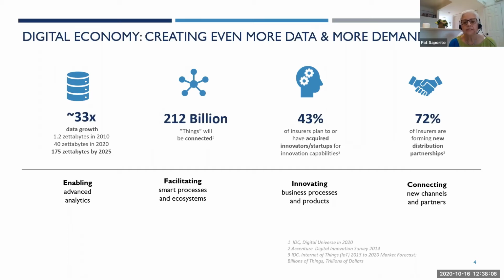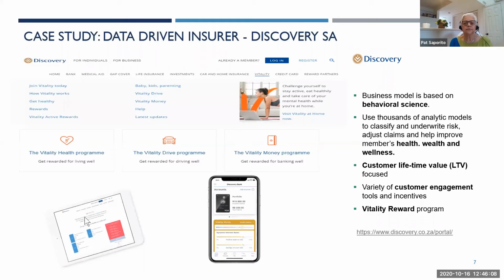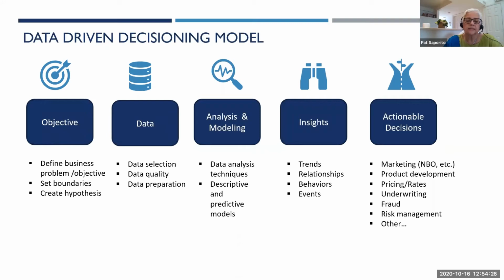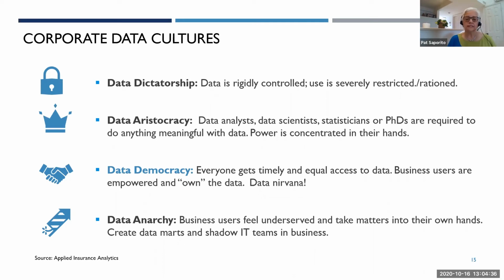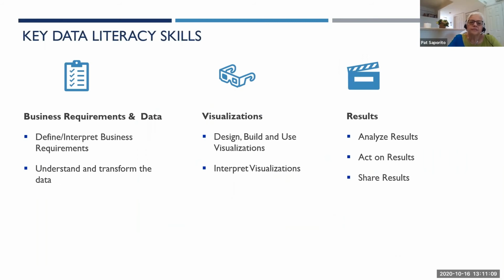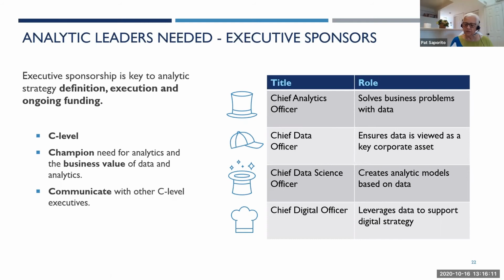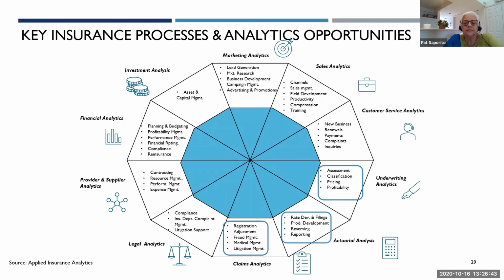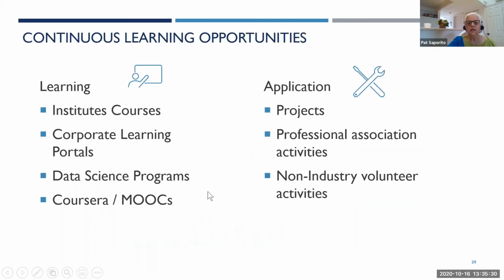Data & Analytics Literacy (NJ I-Day 2020)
Pat Saporito was gratious enough to do a dive into the world of Data & Analytics for us at NJ I-Day 2020.